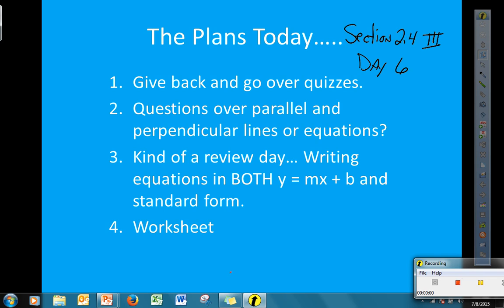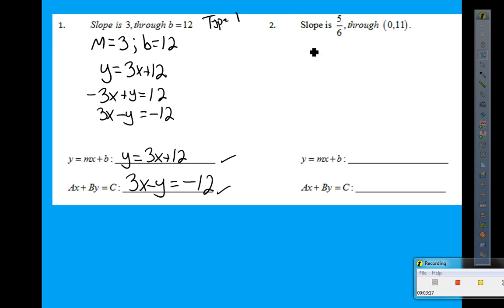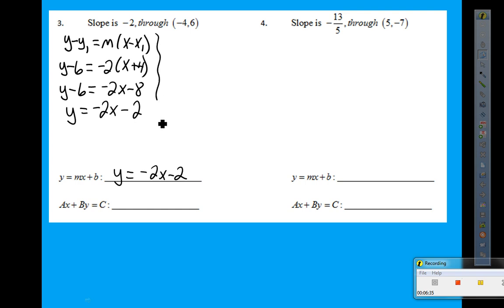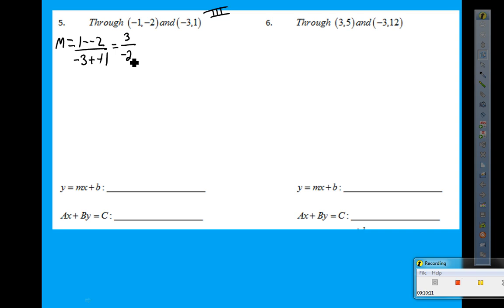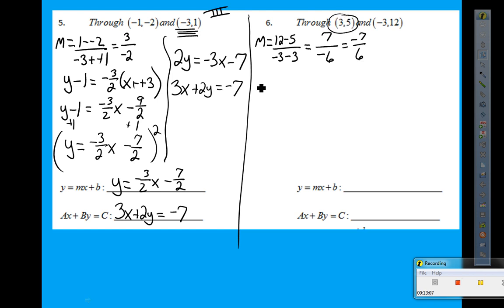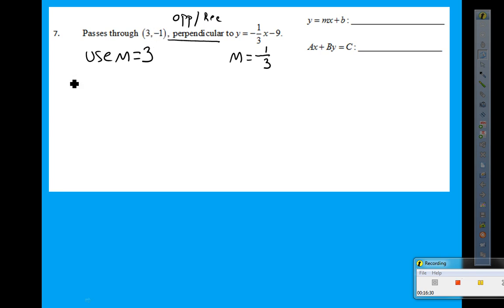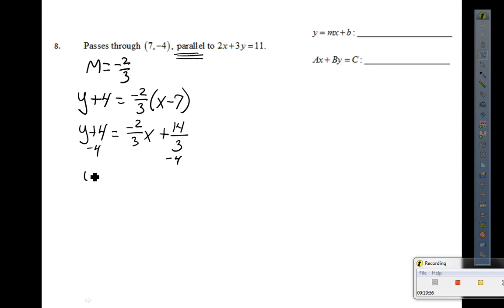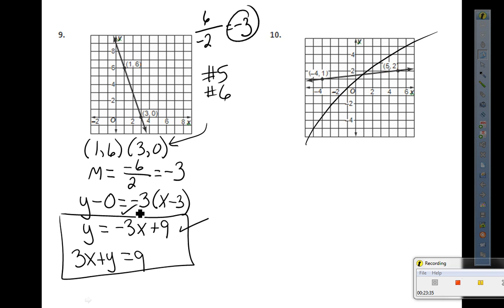Day 6 Section 2.4 C Writing equations of lines mixed